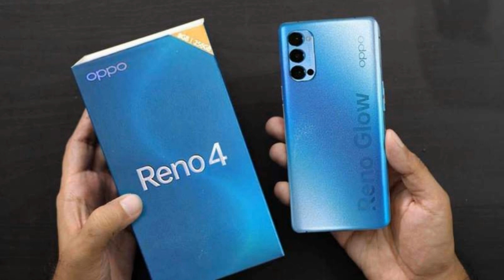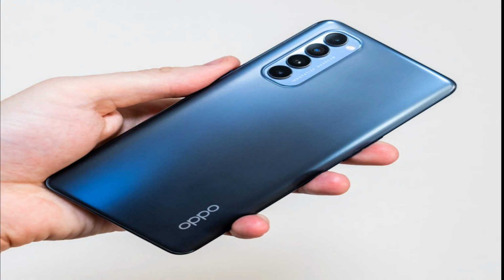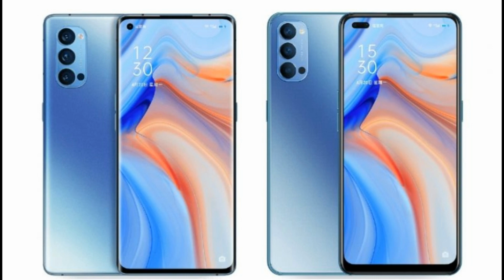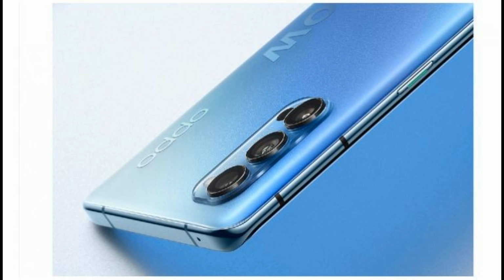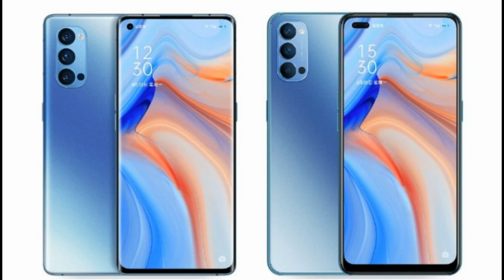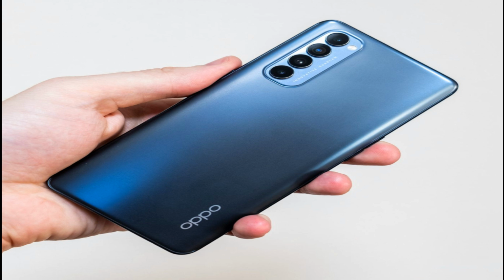Oppo Reno 4 Pro Review- Is it worth it to buy this phone?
This video is something from different from the usual videos posted. It is a product review on the Opp Reno 4 Pro.
The Oppo Reno 4 Pro is the latest phone released by Oppo. This new phone consists of the new 65W Super VOOC fast charging system. It has a curved 6.5" Full HD+ SAMOLED screen with a 90 Hz refresh rate. It is powered by Snapdragon 720 G SOC. It has a 8GB ram and 128/256 GB additional storage. The rear camera is a 48MP quad cam set up, while the front facing camera is 32MP and it has also a 4000mAh battery.
Overall, this phone is a great phone for those lower-mid tier buyers and i would highly recommend you guys to get this phone.